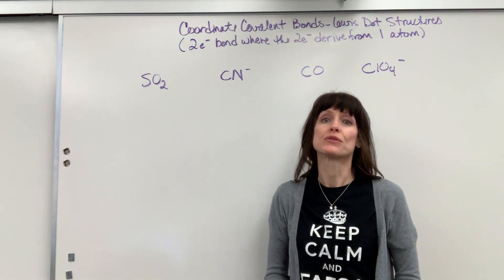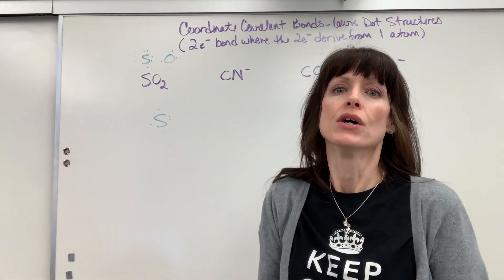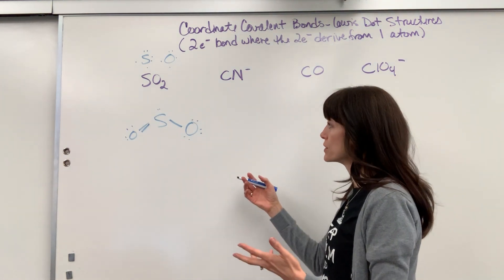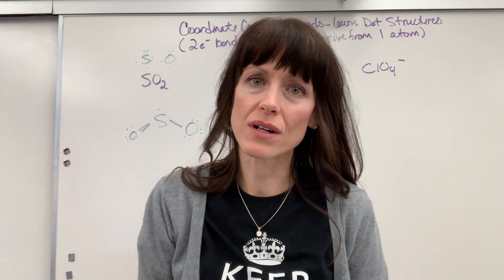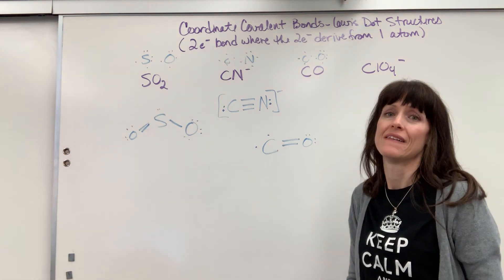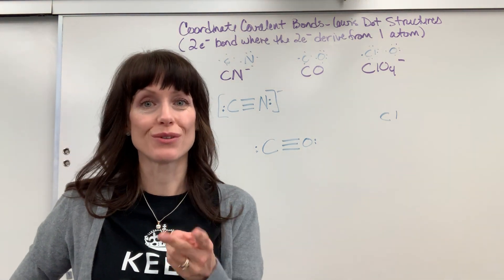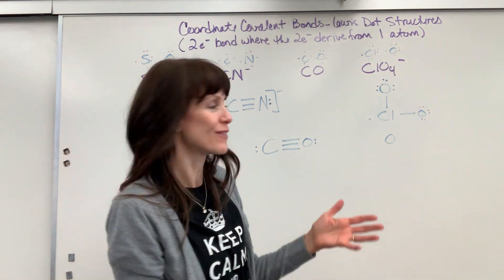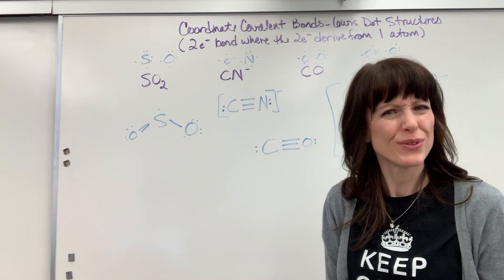Coordinate Covalent Bonds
Explanation and examples of writing Lewis Dot Structures with coordinate covalent bonds.